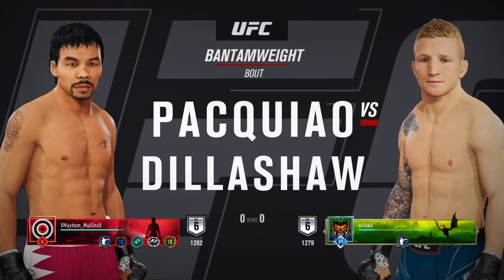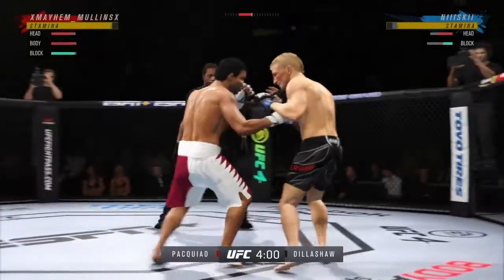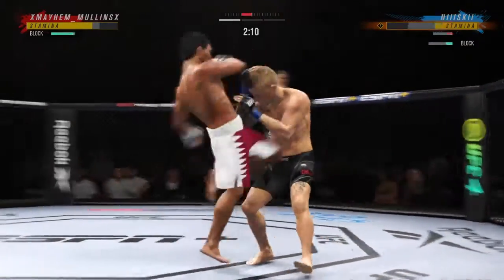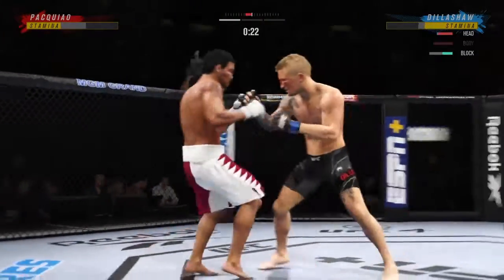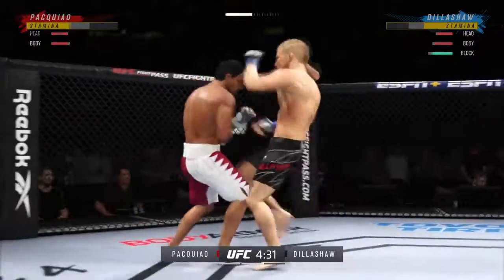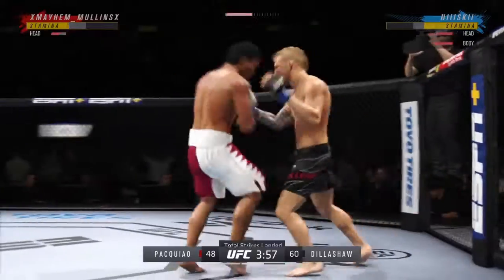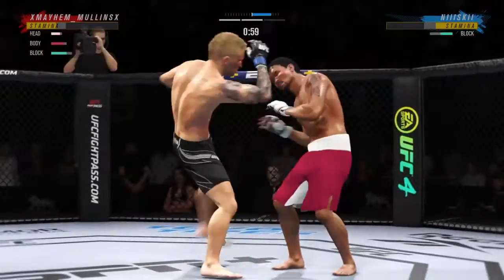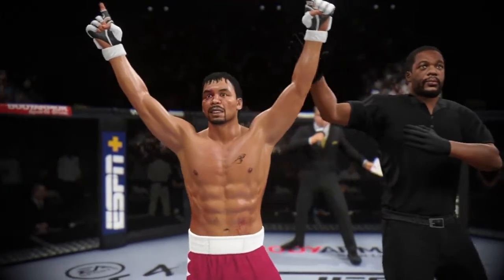MANNY PACQUIAO VS TJ DILLASHAW (ONLINE) UFC 4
Manny Pacquiao (Me) VS TJ Dillashaw (Online Fighter) UFC 4 Online